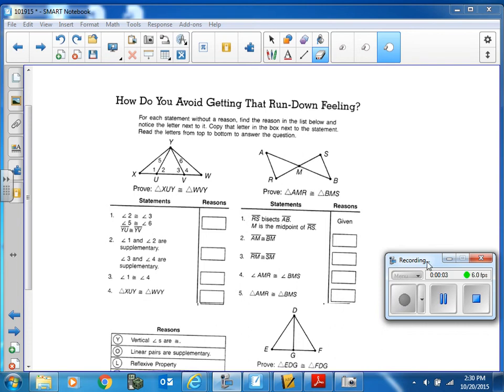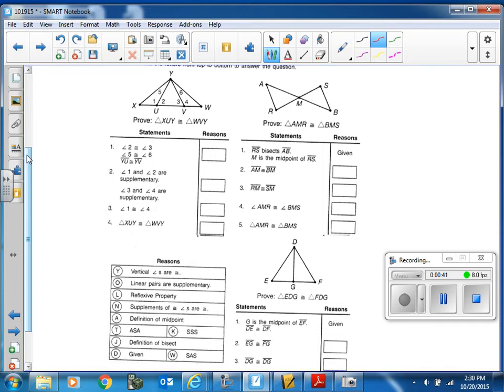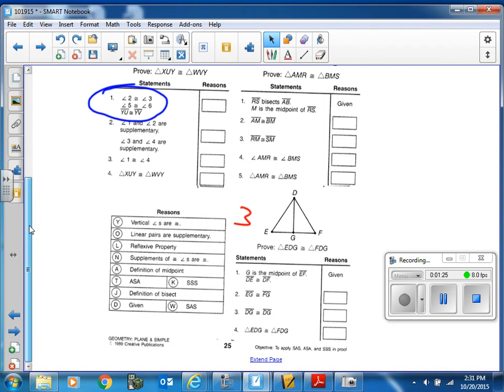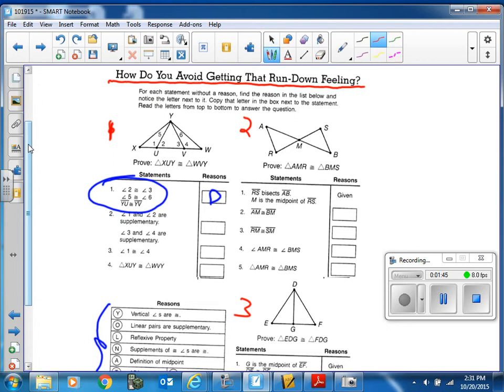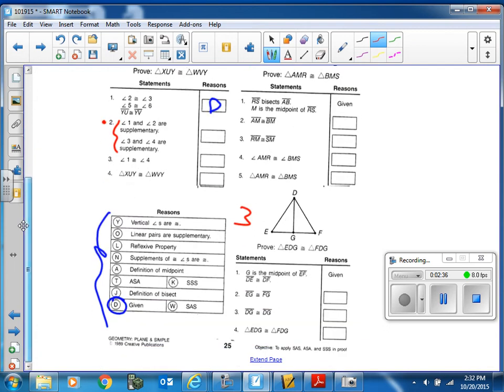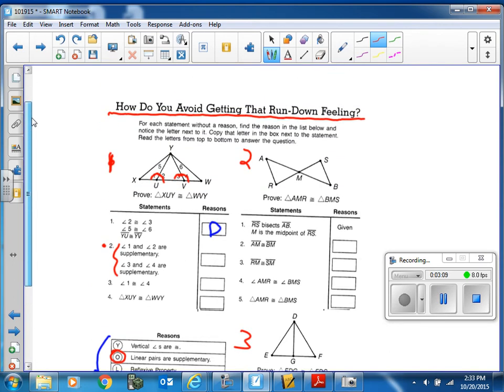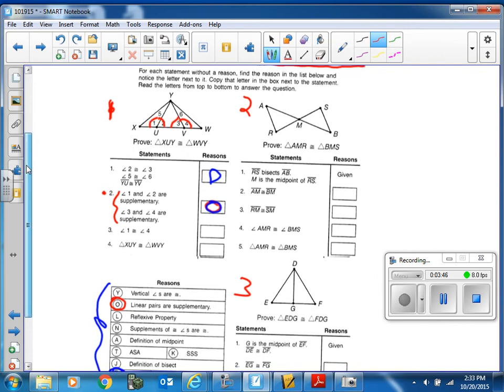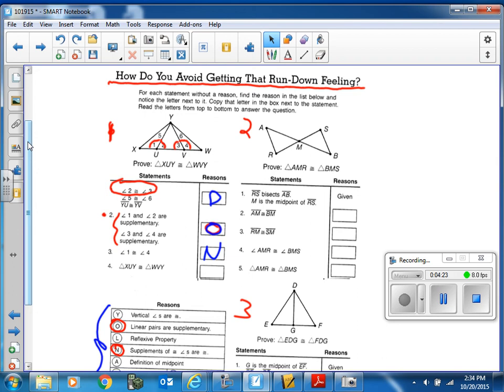Oct 23 HW